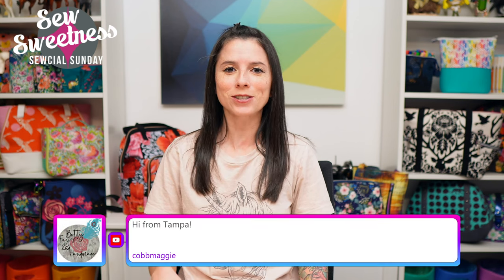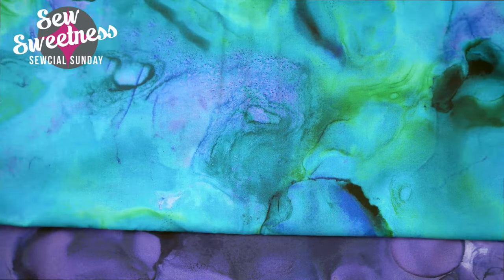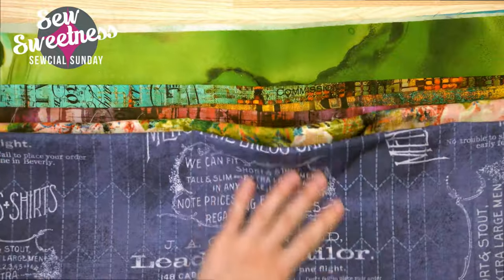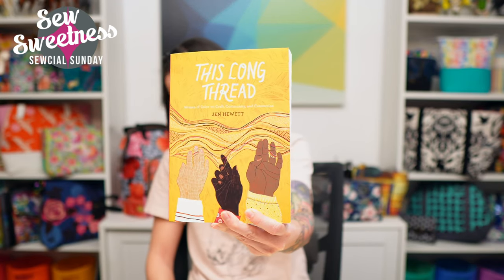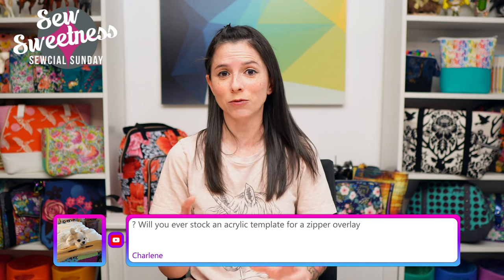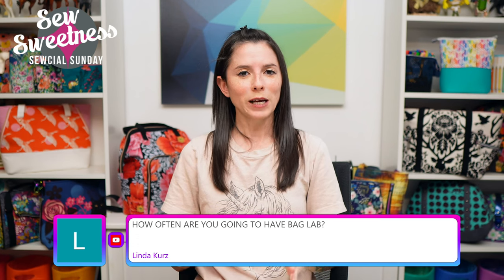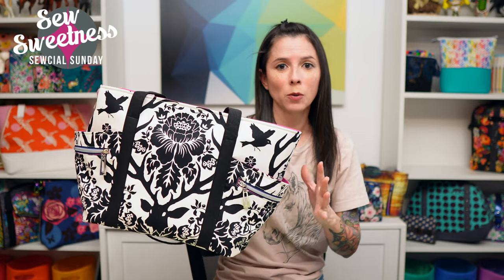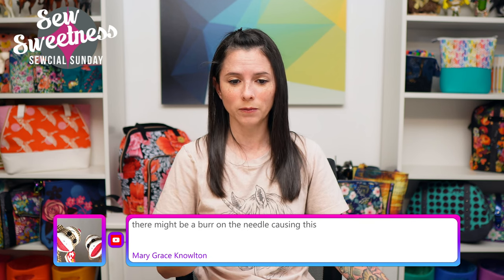Sewcial Sunday - Demo - How to use tweezers for sewing curved edges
0:00 Intro
1:27 Woven labels
4:35 January/February Challenge
5:38 Tim Holtz fabrics
8:21 Widget acrylic templates
9:34 'The Long Thread' book review
20:30 Demo - How to use tweezers for sewing curved edges
25:07 Questions and Answers

Here is a list of all of the products that I talked about this week

The giveaway at the end of the video is in no way sponsored, endorsed or administered by, or associated with Facebook. You understand that you are commenting as your method of giveaway entry with the owner of this YouTube/Facebook page. Entries will be counted out of all comments posted to this video on the Sew Sweetness YouTube and Facebook channels from Sunday, January 16, 2022 from 6pm CT to Saturday, January 22, 2022 at 11:59pm CT.